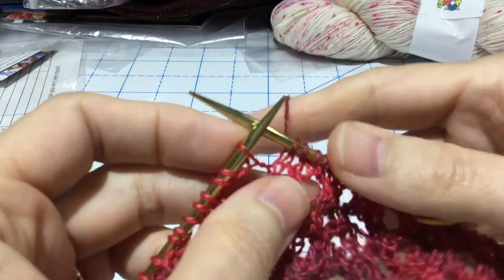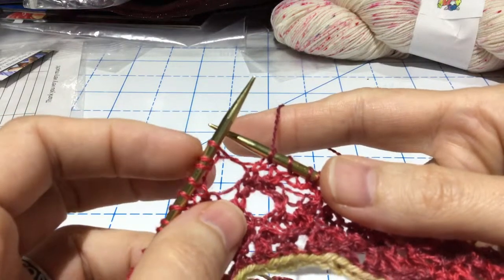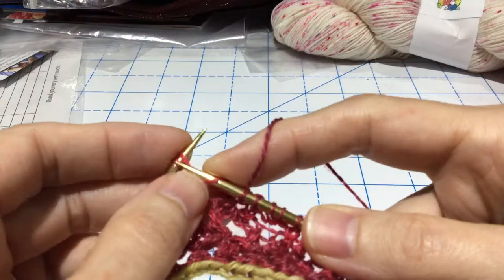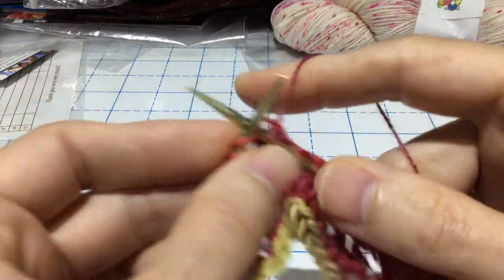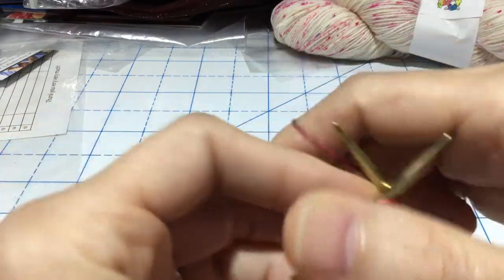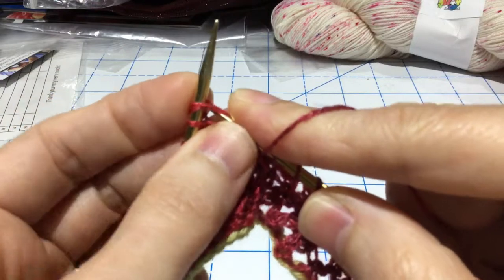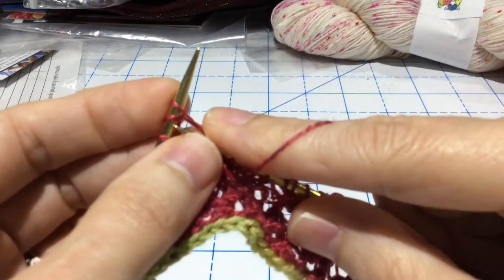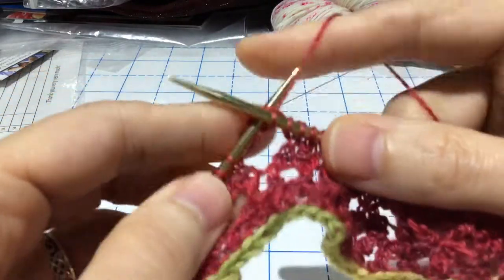Bunny Ears Decrease - knit side